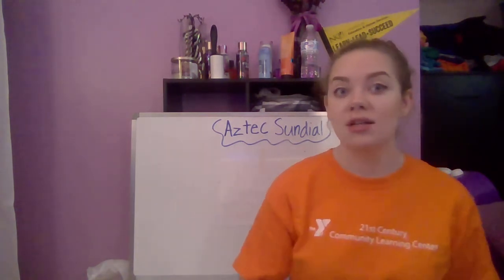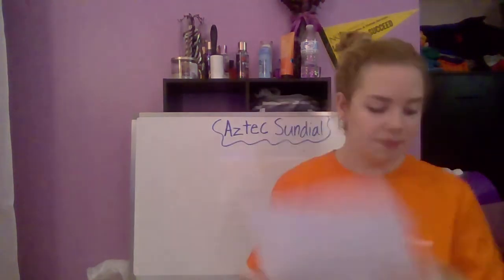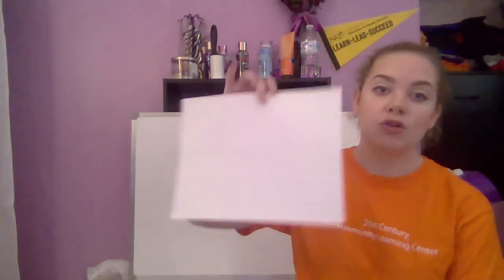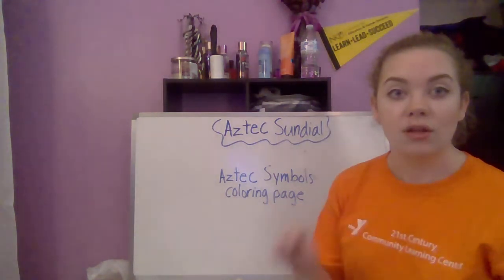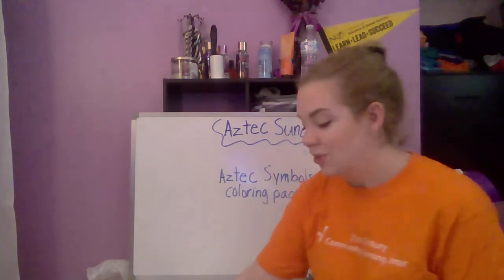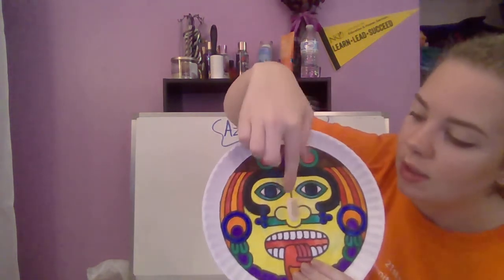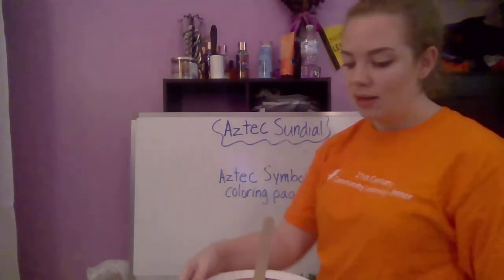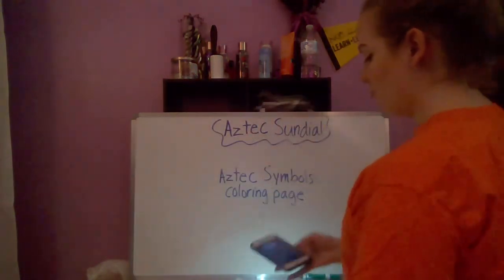Day 6 - Aztec Sundials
In this video, I tell you what you need to create the Aztec Sundials and how to use them!